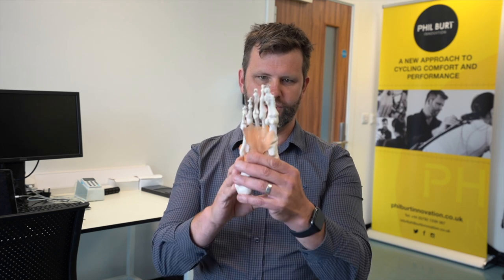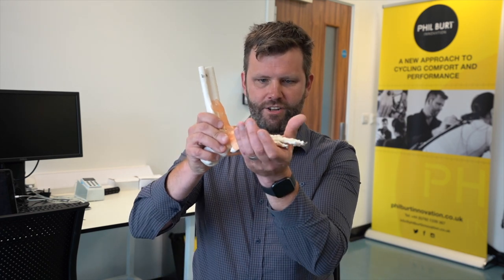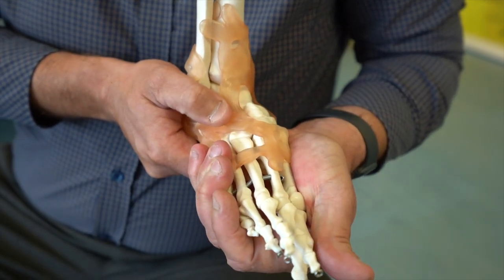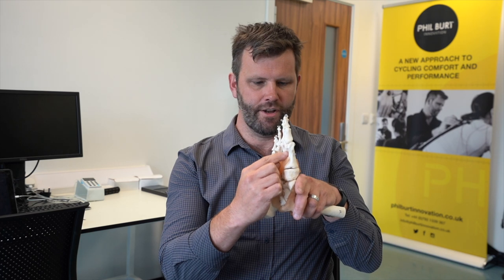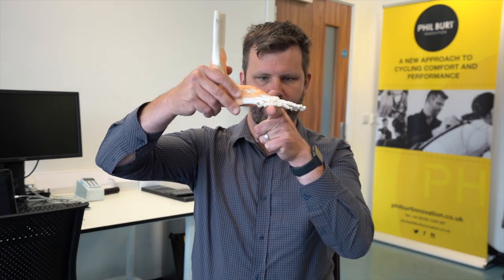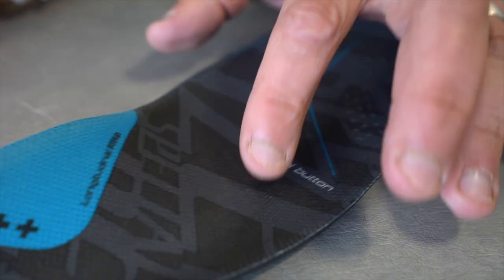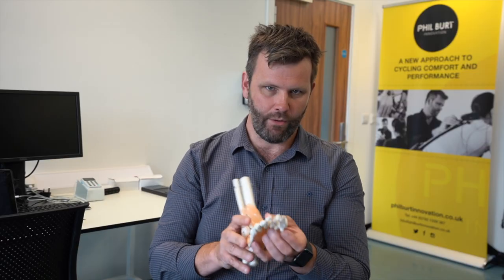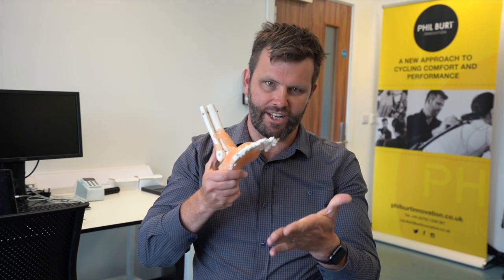How To Solve Numb Feet (HotFoot) While Cycling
This week's video discusses some of the causes of hot feet and explores some ways you can help avoid it.